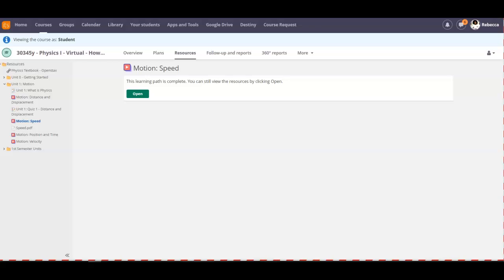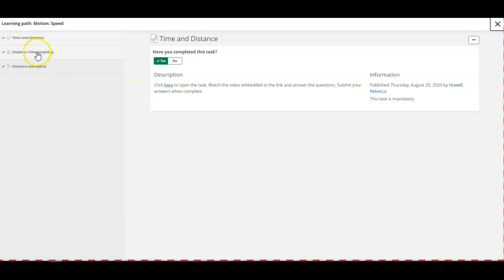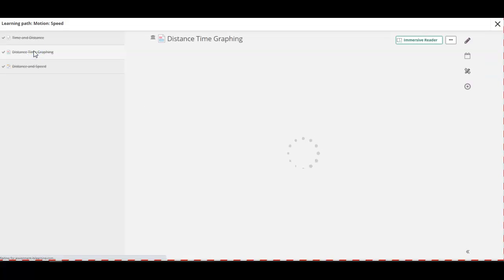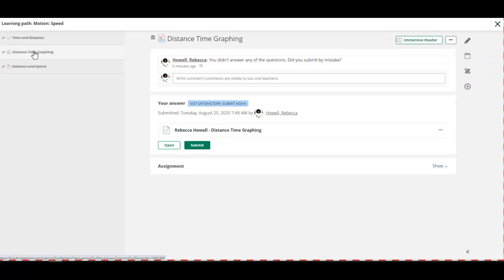Itslearning - Finding Feedback